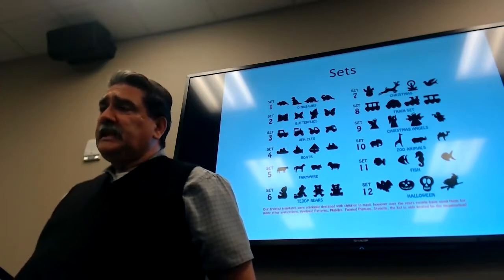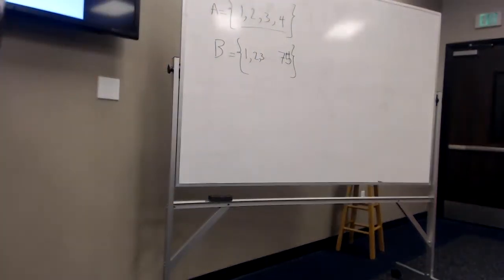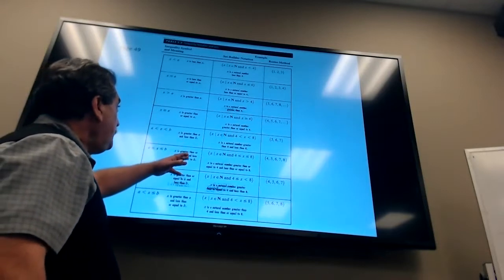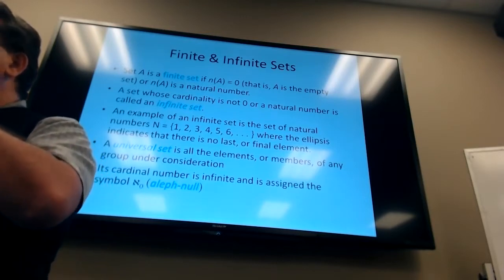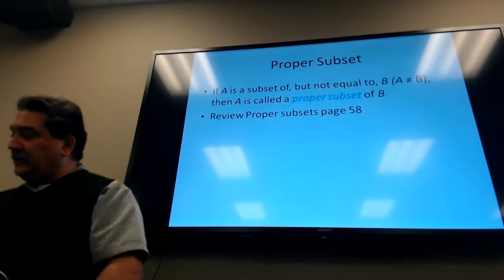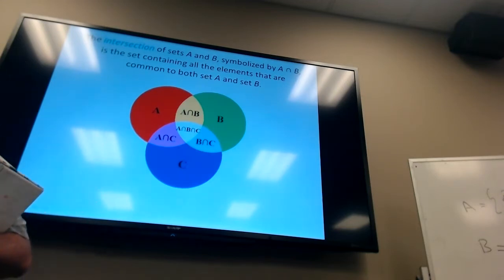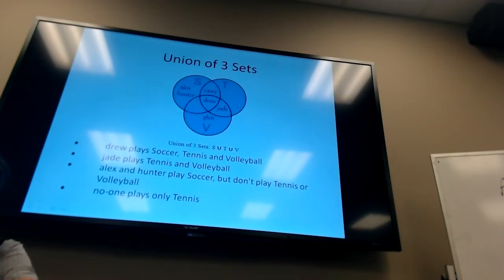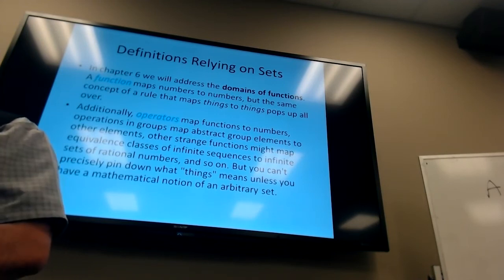Math 120, Session 2, Part 1